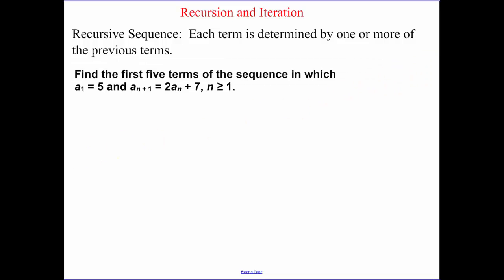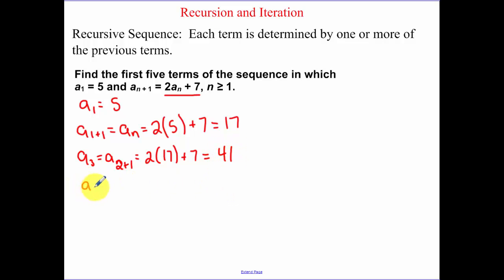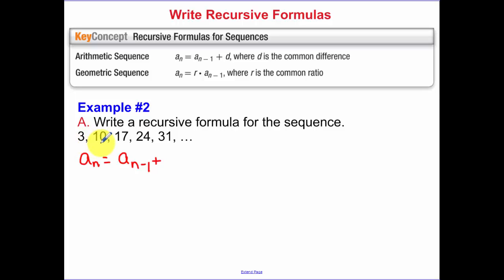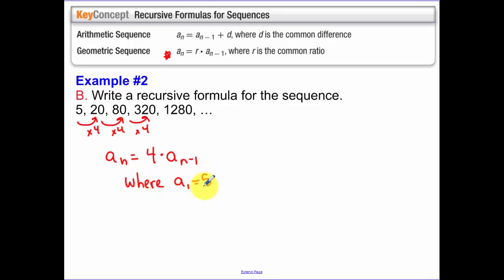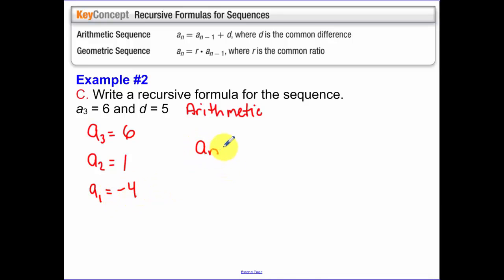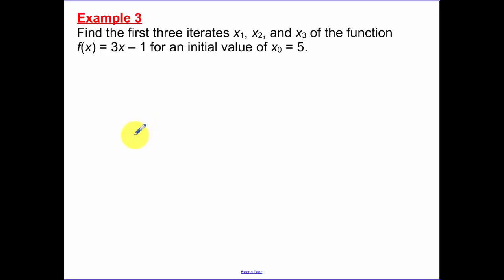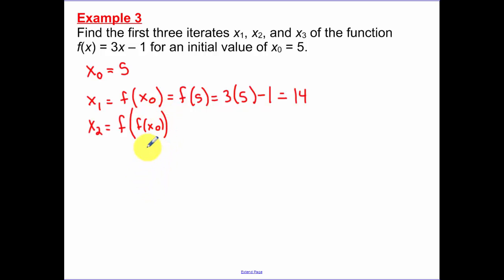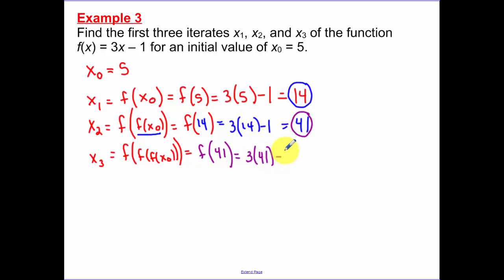10.5 - Recursive and Iteration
Recursive Sequences
Iteration of Sequences